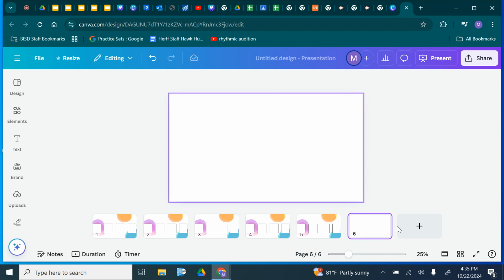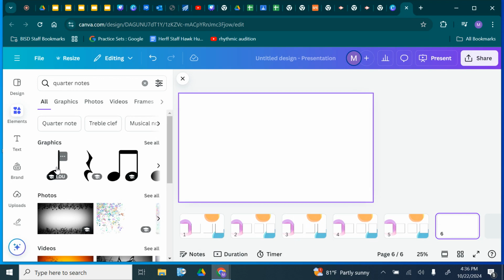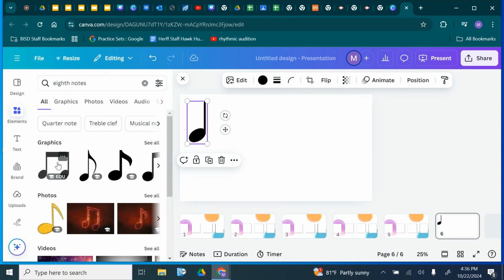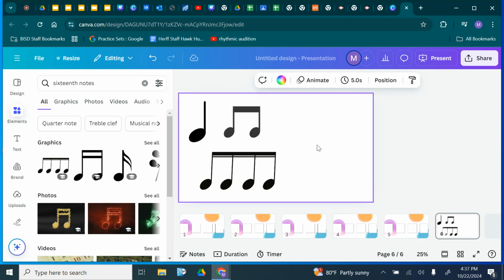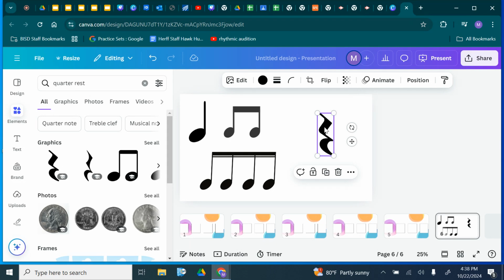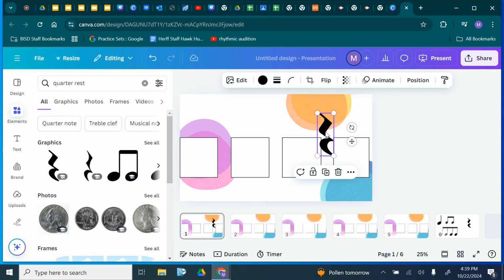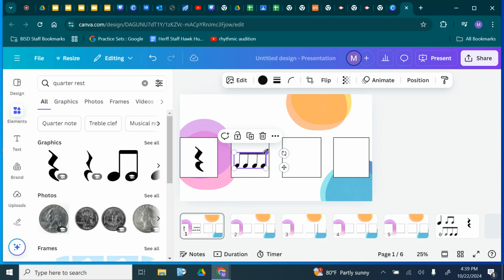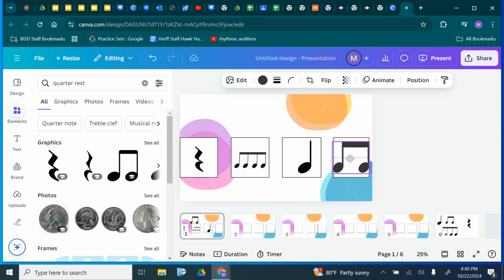Rhythm addition instructional video